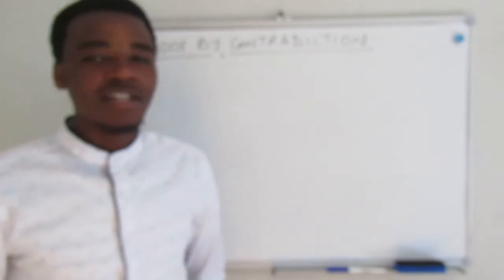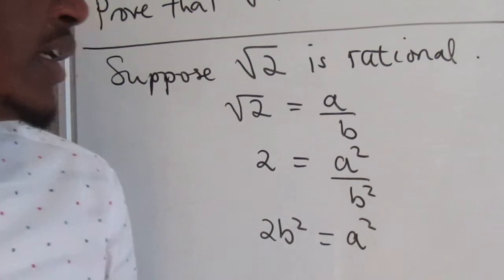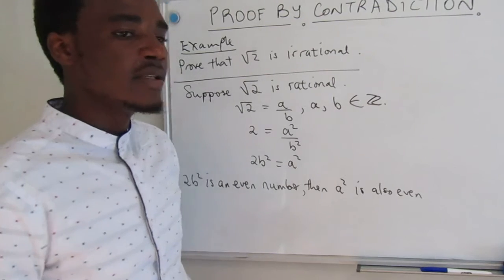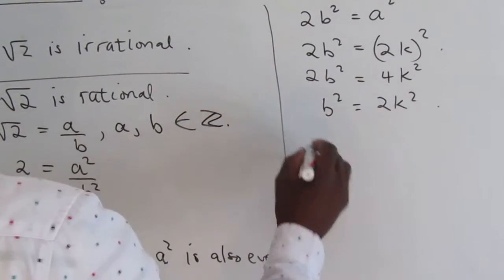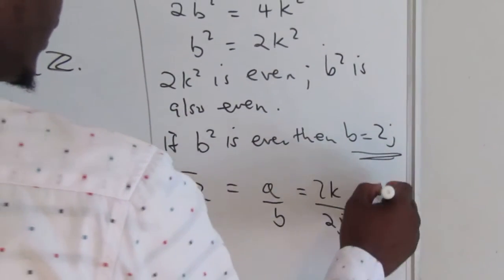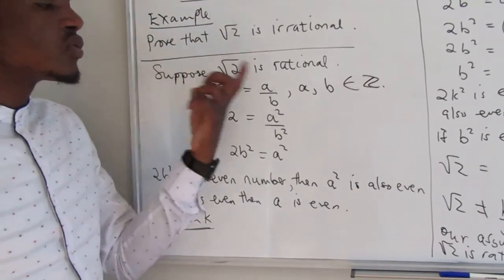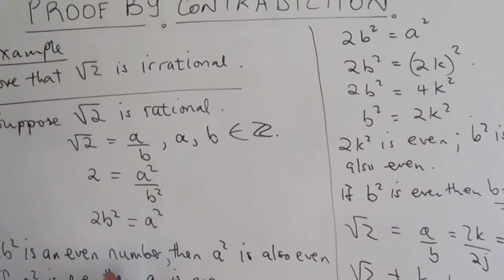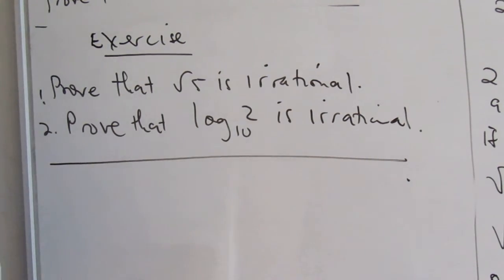Undergraduate Calculus: Prove that square root of 2 is irrational.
A proof that the square root of 2 is irrational
Let's suppose √2 is a rational number. Then we can write it √2  = a/b where a, b are whole numbers, b not zero.

We additionally assume that this a/b is simplified to lowest terms since that can obviously be done with any fraction. Notice that in order for a/b to be in simplest terms, both of a and b cannot be even. One or both must be odd. Otherwise, we could simplify a/b further.

From the equality √2  = a/b it follows that 2 = a2/b2,  or  a2 = 2 · b2.  So the square of a is an even number since it is two times something.

From this, we know that itself is also an even number. Why? Because it can't be odd; if itself was odd, then a · a would be odd too. Odd number times an odd number is always odd. Check it if you don't believe me!

Okay, if itself is an even number, then a is 2 times some other whole number. In symbols, a = 2k where k is this other number. We don't need to know what k is; it won't matter. Soon comes the contradiction.

If we substitute a = 2k into the original equation 2 = a2/b2, this is what we get:

2 = (2k)2/b2
2 = 4k2/b2
2*b2 = 4k2
b2 = 2k2
This means that b2 is even, from which follows again that b itself is even. And that is a contradiction!!!

WHY is that a contradiction? Because we started the whole process assuming that a/b was simplified to lowest terms, and now it turns out that a and b both would be even. We ended at a contradiction; thus our original assumption (that √2 is rational) is not correct. Therefore √2 cannot be rational.